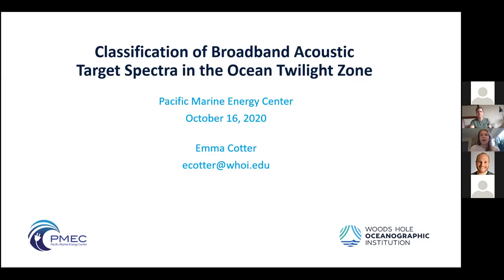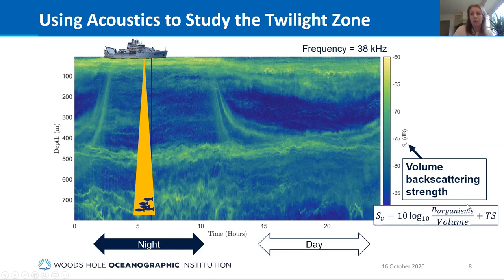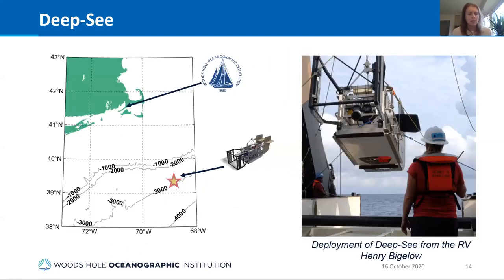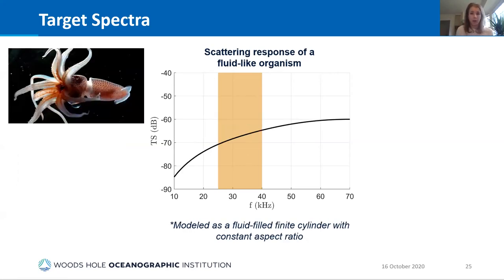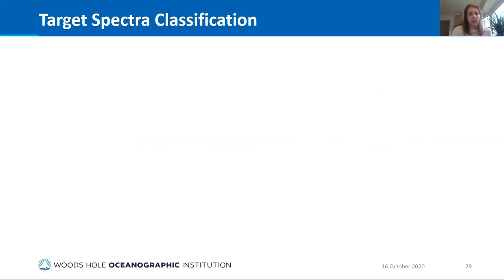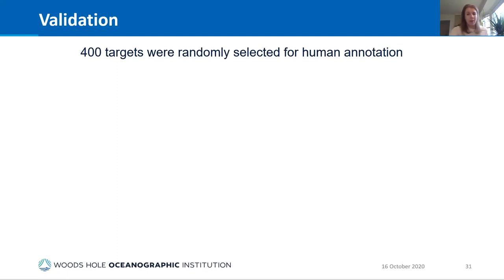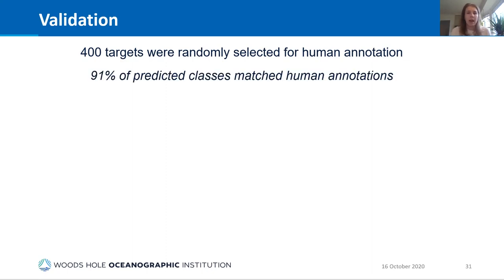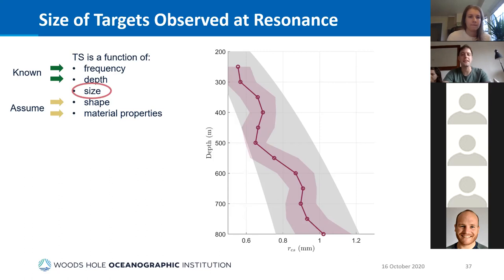Classification of Broadband Acoustic Target Spectra in the Ocean Twilight Zone | PMEC Seminar Series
Dr. Emma Cotter is currently a postdoctoral scholar at Woods Hole Oceanographic Institution, where she is developing novel approaches for interpretation of in situ acoustic and optical data in the mesopelagic zone. She completed her PhD in mechanical engineering at the University of Washington in 2019, where she was a National Science Foundation Graduate Research Fellow. Her PhD research focused on advanced environmental monitoring methods for marine renewable energy sites.

Talk Abstract: Recent studies using acoustic techniques suggest that biomass in the ocean twilight zone, or the mesopelagic zone (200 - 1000 m deep) may be an order of magnitude higher than previously predicted by trawling, which has spurred increased interest in commercial exploitation of this region of the ocean. However, because of the limited understanding of species distributions in the mesopelagic, there is significant uncertainty surrounding these estimates. Broadband target strength measurements of mesopelagic organisms can provide insight into these unknowns. Here, a broadband echosounder (25-40 kHz) is deployed to mesopelagic depths to measure the target strengths of individual organisms. Automatic target detection and tracking are used to isolate individuals from the recorded data. Physics-based scattering models are then employed to generate a training data set with four broad classes: gas-bearing organisms that are observed above,  below, or at their resonant peak, and fluid-like organisms. These training data are employed to train a machine learning model to categorize the measured target spectra. The classification results agree well with human annotation and provide insight into both the distribution of organisms in the mesopelagic and the types of organisms that contribute most significantly to volume backscatter measured by shipboard echosounders.